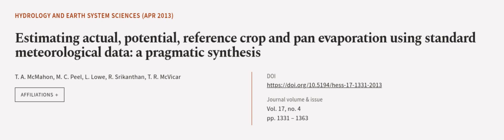Estimating actual, potential, reference crop and pan evaporation using standard meteo... | RTCL.TV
### Keywords ###

### Article Attribution ###
Title: Estimating actual, potential, reference crop and pan evaporation using standard meteorological data: a pragmatic synthesis
Authors: T. A. McMahon, M. C. Peel, L. Lowe, R. Srikanthan ,and T. R. McVicar

### Video Timestamps ###
0:00:00 - Summary
0:01:08 - Title
0:01:14 - Outro
0:01:18 - End